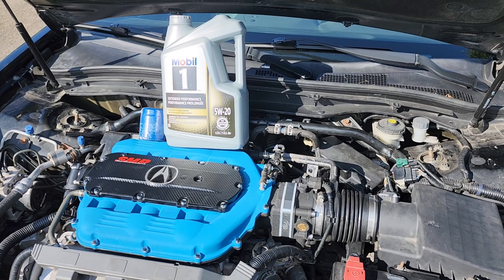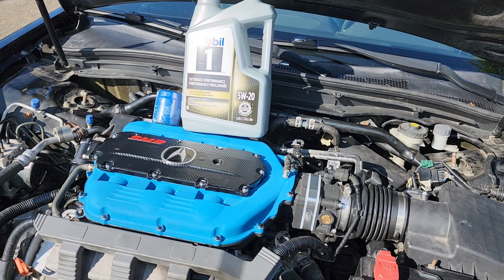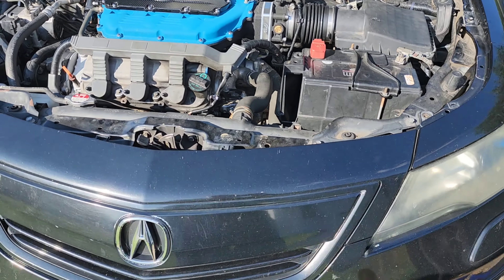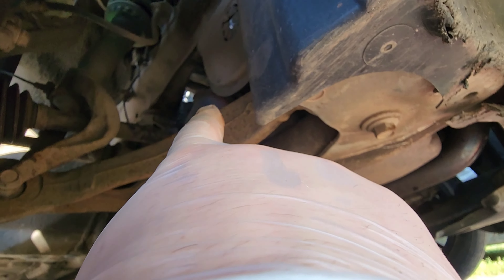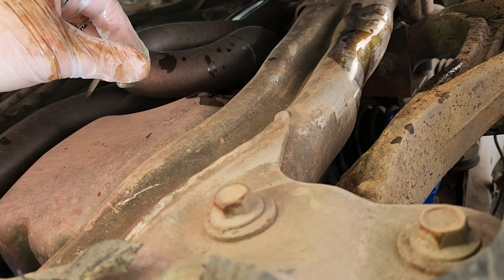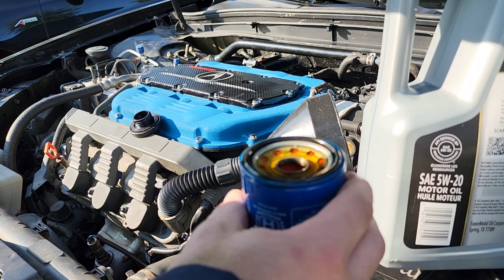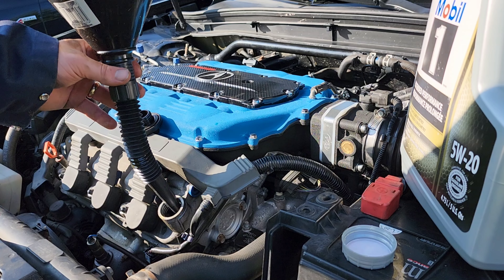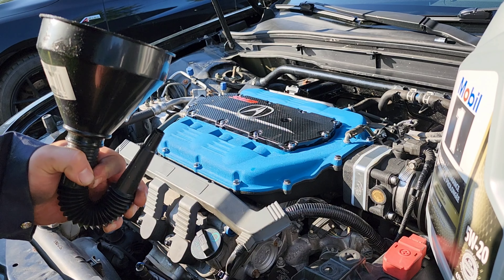Acura TL 09-14 3.7 Oil Change!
Oil Capacity 4.3L /4.54 Quarts.